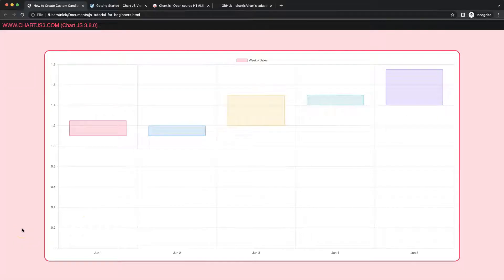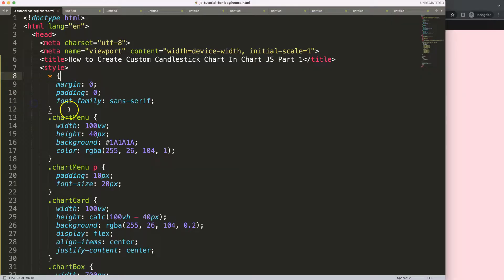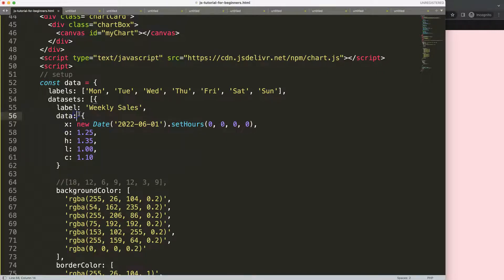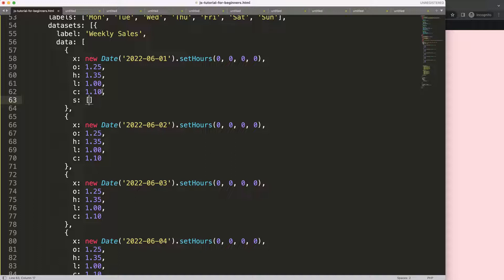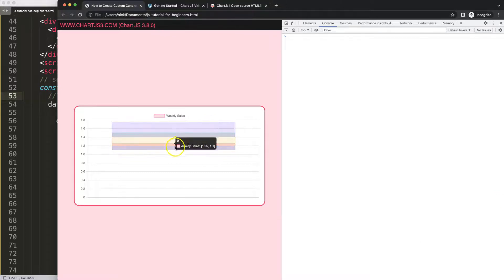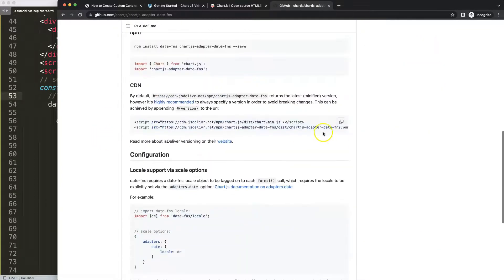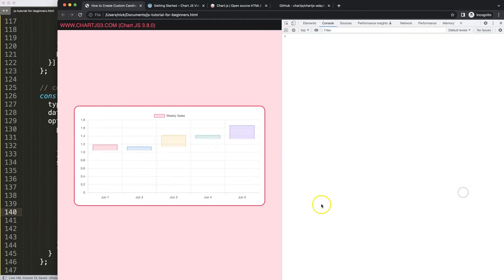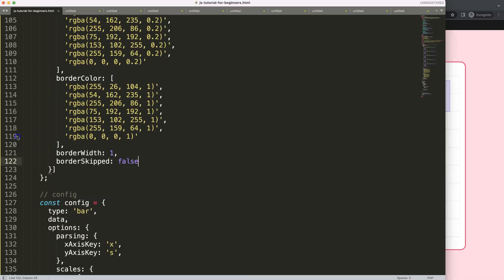How to Create Custom Candlestick Chart In Chart JS Part 1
▬ Materials/References  ▬▬▬▬▬▬▬▬▬▬

Chart JS Dashboard Series:
👍 Most Liked Video Series:

▬ About Us  ▬▬▬▬▬▬▬▬▬▬▬▬